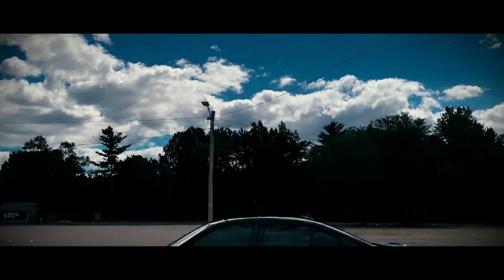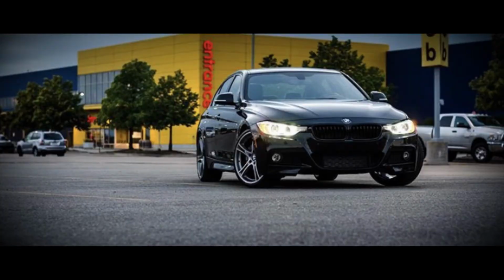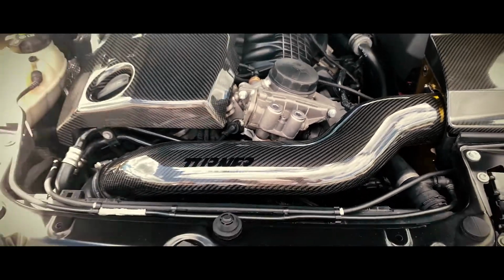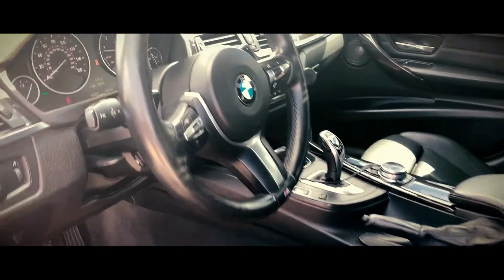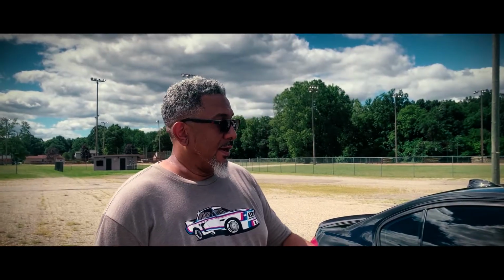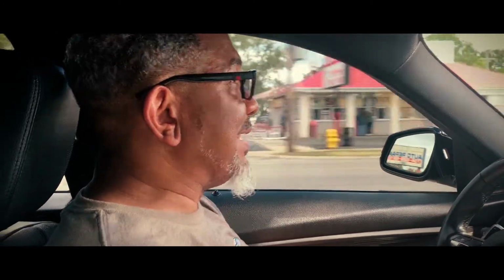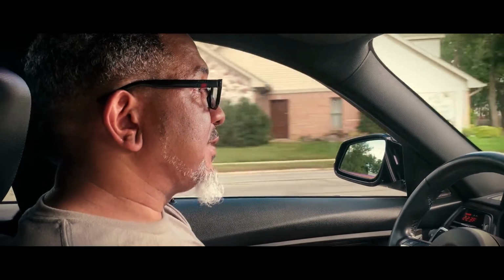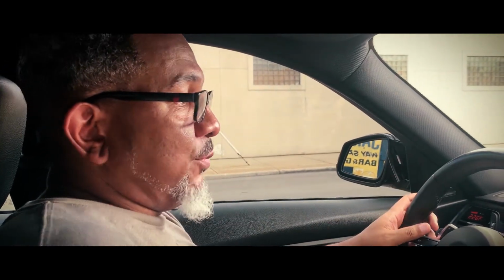15' BMW 335I REVIEW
WE HAVE OUR GUEST HOST ROBB MAC @m3beats reviewing his 335i he bought from Florida to Michigan.